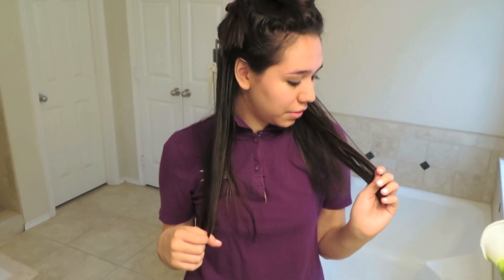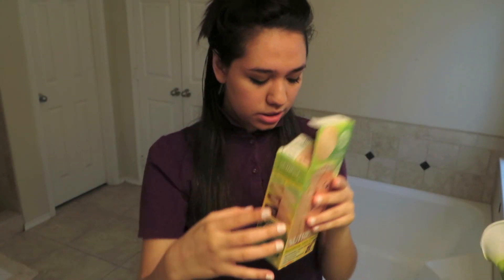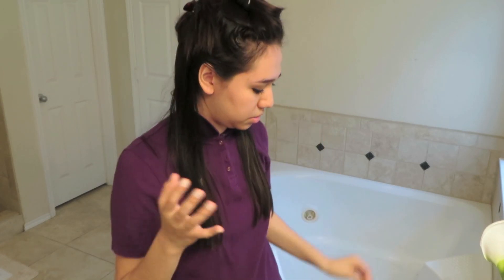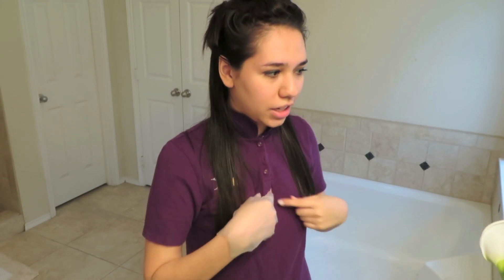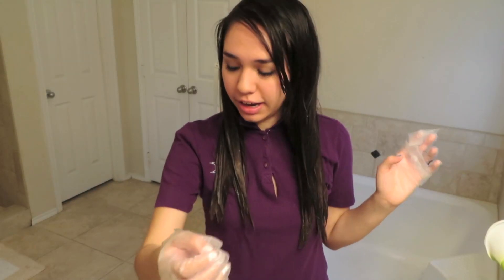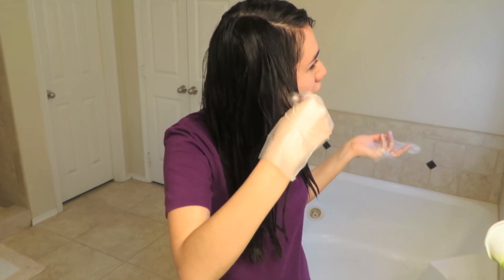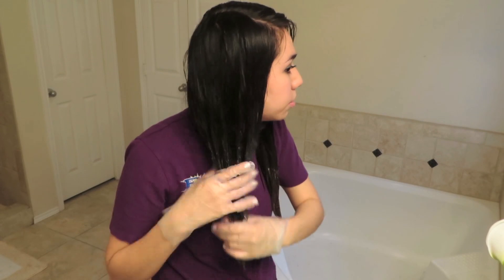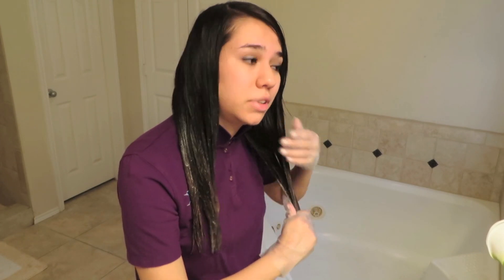DIY Ombre with Garnier Nutrisse 111 - Extra-Light Ash Blonde (White Chocolate)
Since the L'Oreal Ombre did not give me what I wanted I decided to try this out! Thankfully it worked and I'm pleased with how it came out! If you have any question then don't be shy and tell me how I did!

(Side Note the camera didn't pick up the color that well (it was also extremely greasy that day,soz)  check out some of my other videos to see how it looks)

(New Side Note: I redid my hair using this same method a month after I did this video and it is even lighter! so check out other videos to see it meow :] )